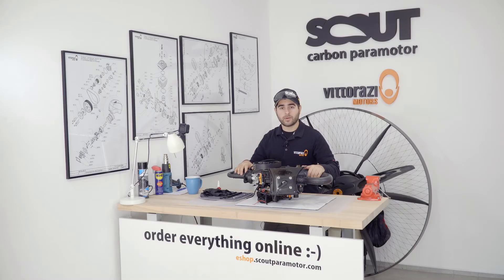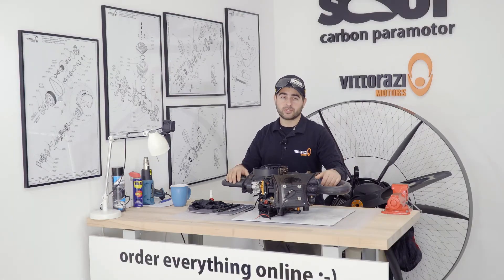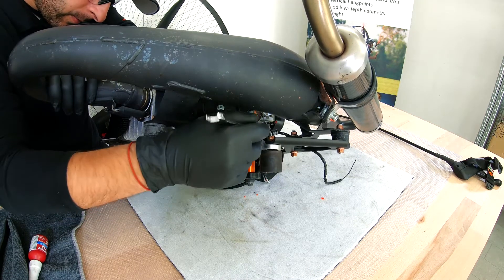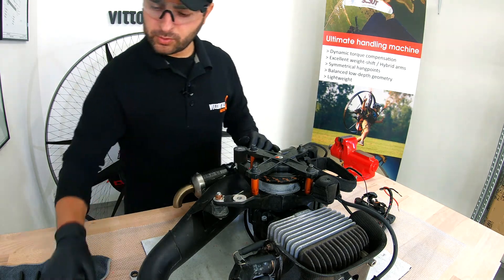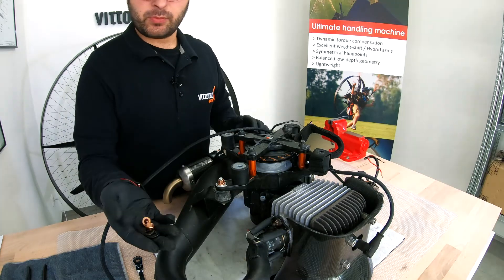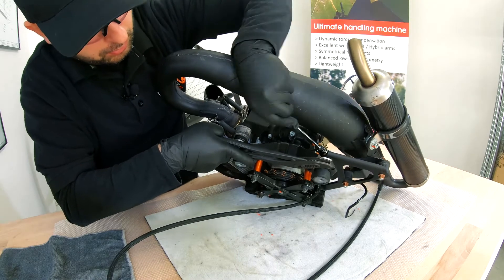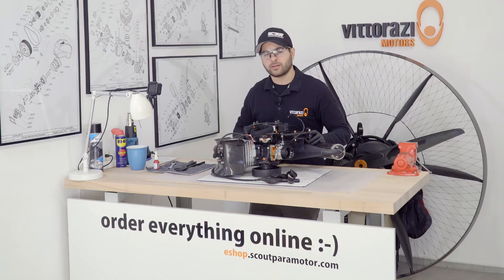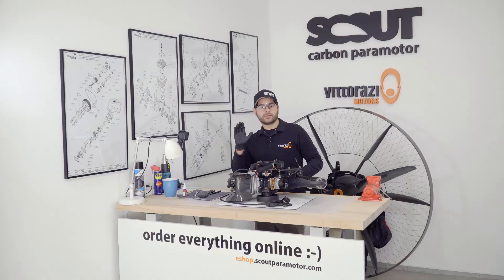Vittorazi moster plus engine rubber mounts replacement. Paramotor engine maintenance.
Your engine is attached to your frame with only 4 (four) rubber mounts.
Please be sure that you check them regularly and change them when is recommended. The reason is simple... you don't want them to break while your flying, that's for sure :p

Replacing them is a very simple operation that should take no longer than 1 hour including engine removal.

In this video, we will show you how you should do it.